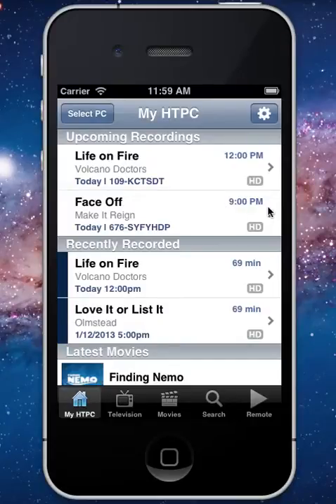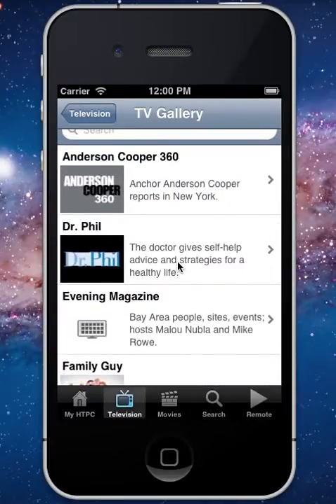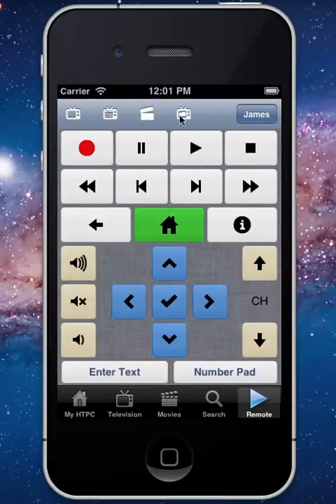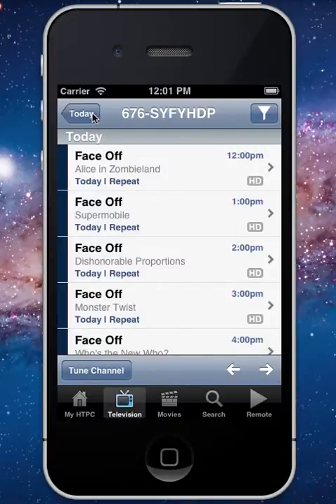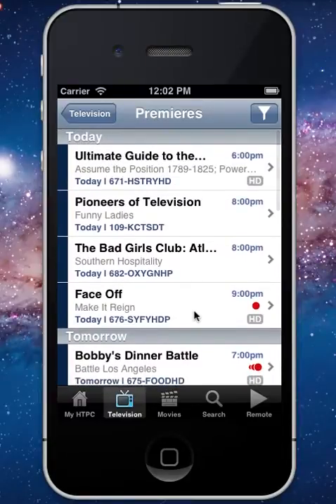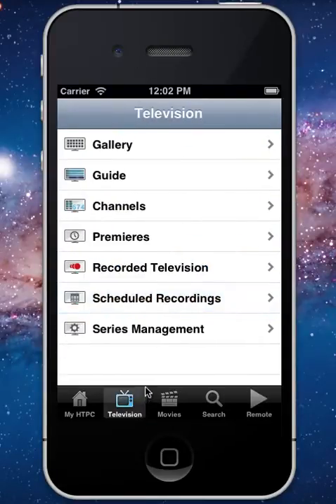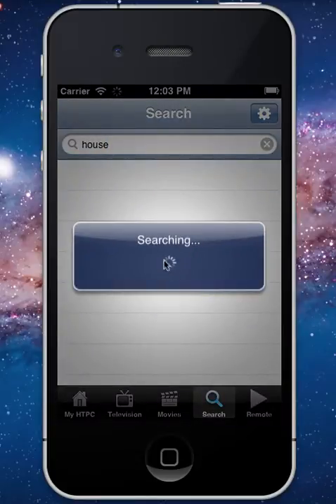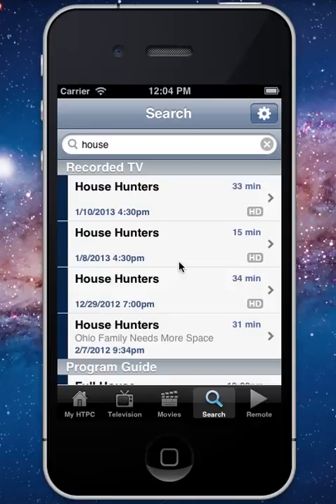My Media Center for iOS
My Media Center is the ultimate windows media center app for your iOS Device. Full manage all of your recorded TV and scheduled recordings. Browse a full program guide and schedule recordings. Start playback and then use the on screen remote to control your HTPC or media center extender. Tons of other features such as live times, premieres, movies on tonight. Fully compatible with Windows 7 or 8 media center. and is available today in the App Store for iPad, iPhone, and iPod Touch.